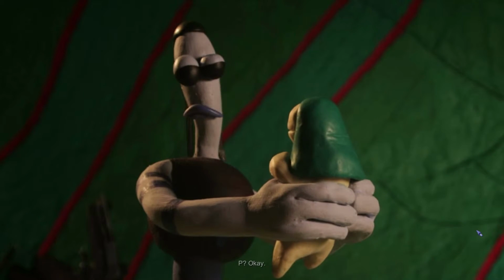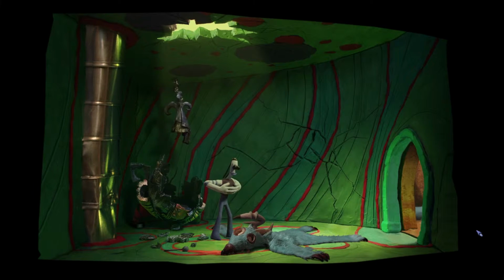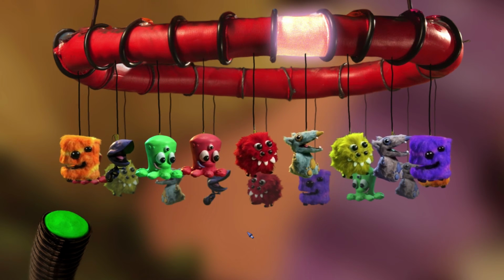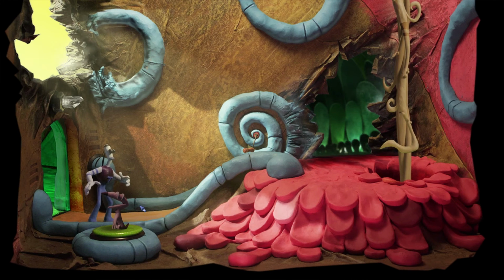Let's Play Armikrog - Episode 2 - Stinky Baby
Just what I need, a stinky baby.